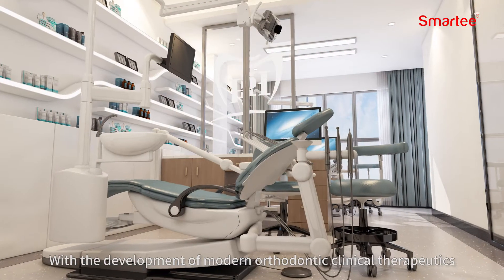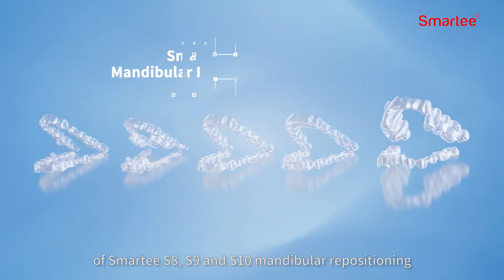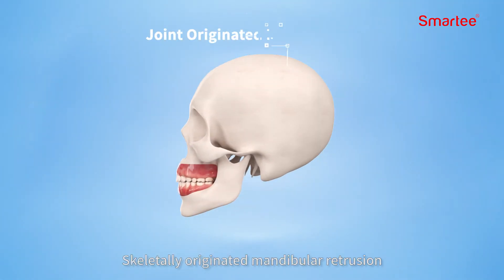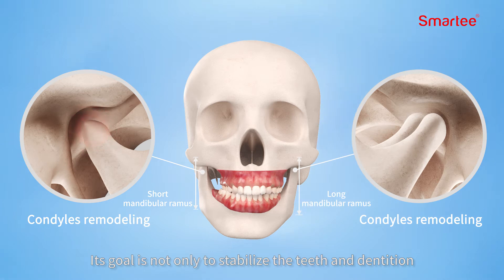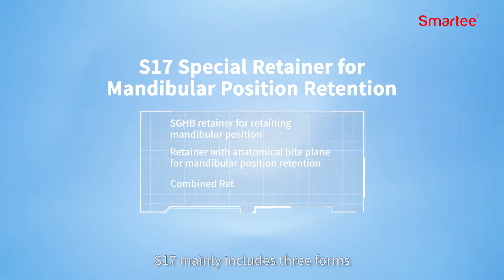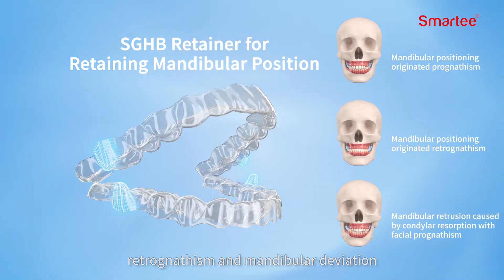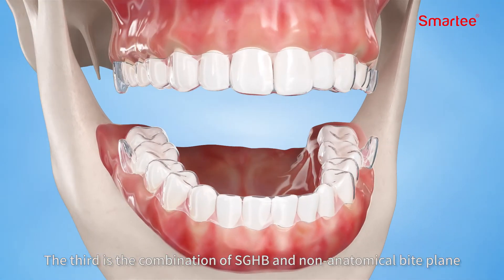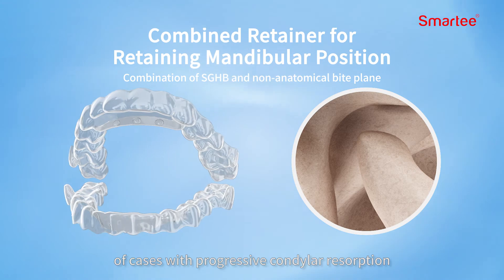Smartee S17 --- Smartee Active Mandibular Repositioning Retention Protocol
S17 Smartee active mandibular repositioning retainer mainly includes three forms. 1. SGHB retainer for retaining mandibular position. 2. Retainer with anatomical bite plane for mandibular position retention. 3.Combined retainer for mandibular position retention.